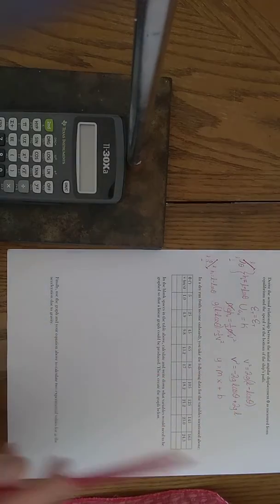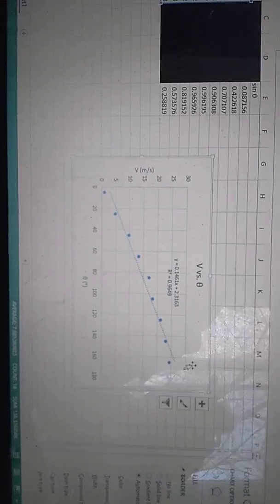AP Physics 1 Oscillations Unit #8